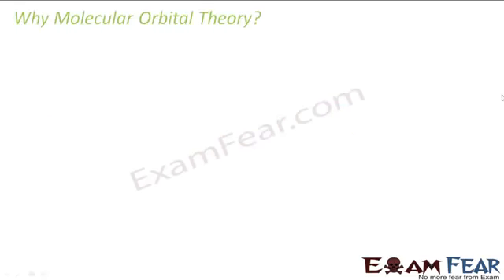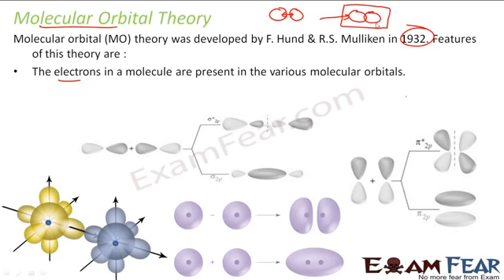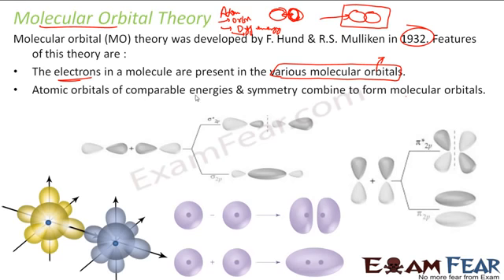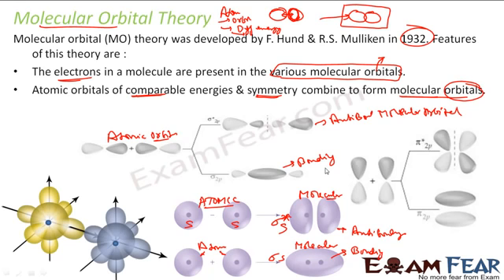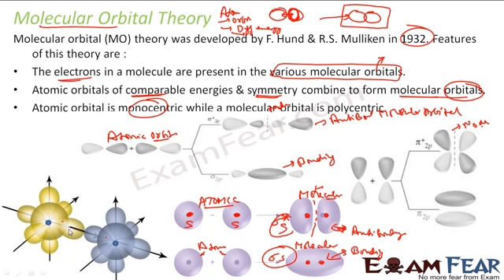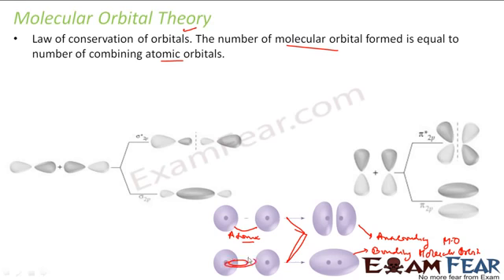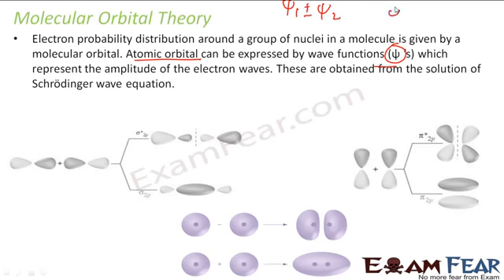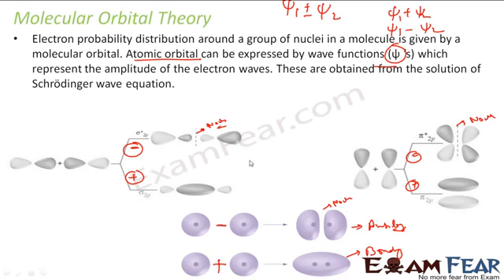class 11 chemistry chapter 1 chemical bonding video part 27